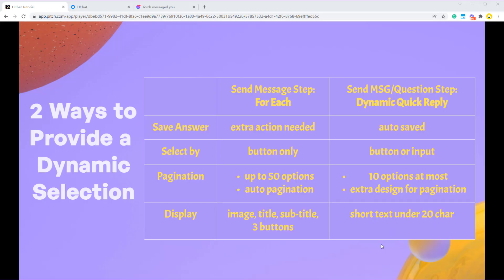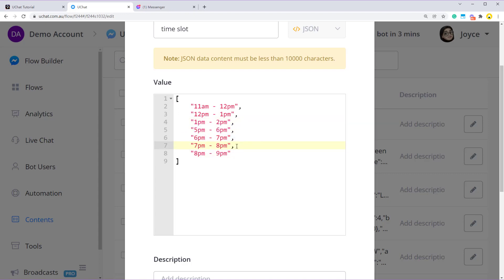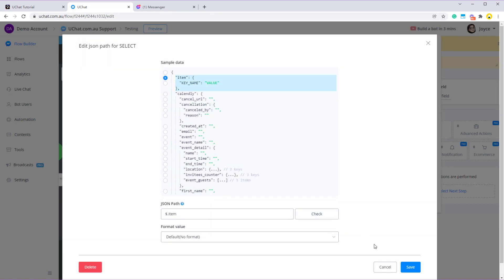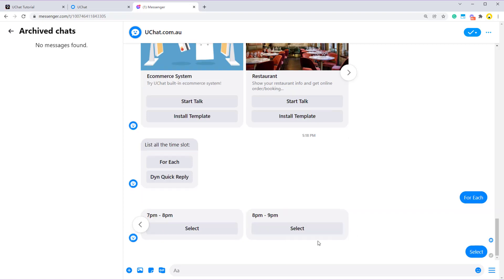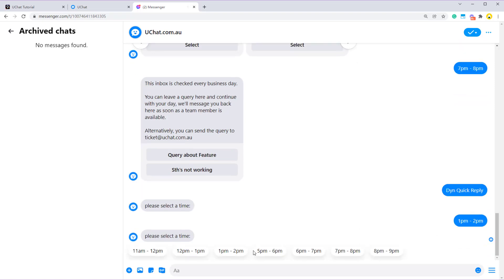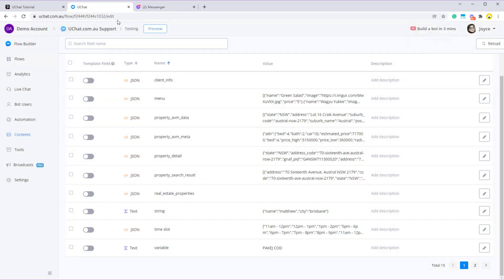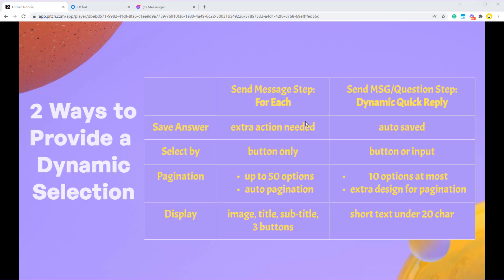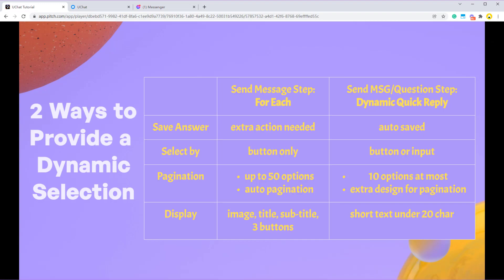UChat Tutorial 67 - Dynamic Quick Reply - How to make a dynamic choice question